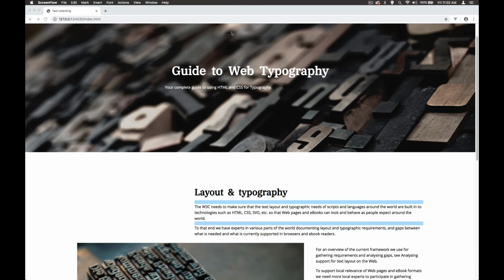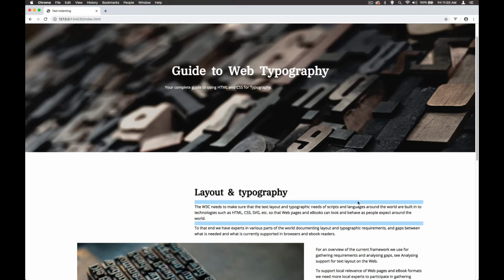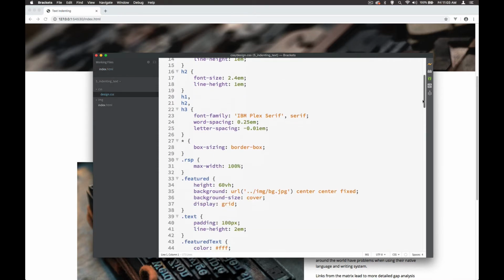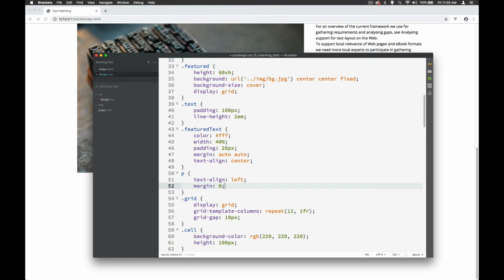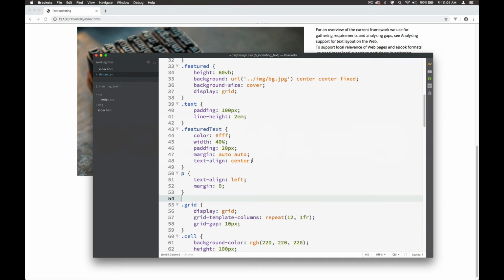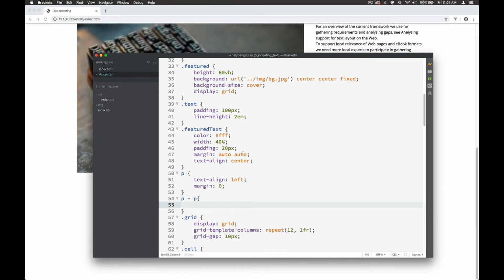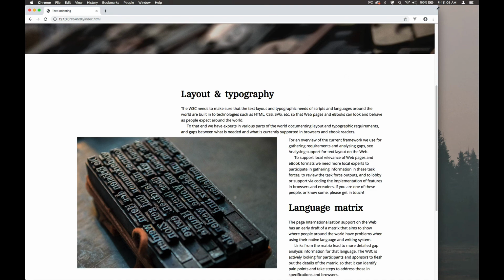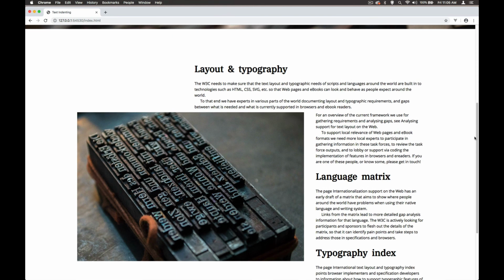5 Line Indenting | Web Typography Guide